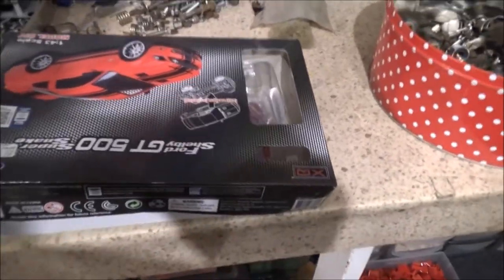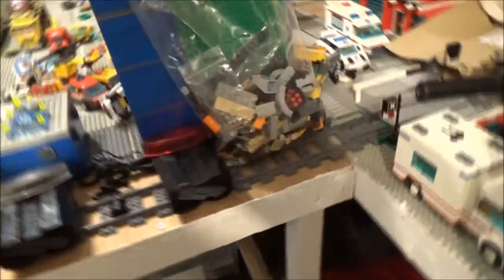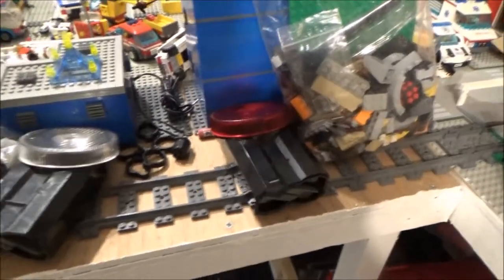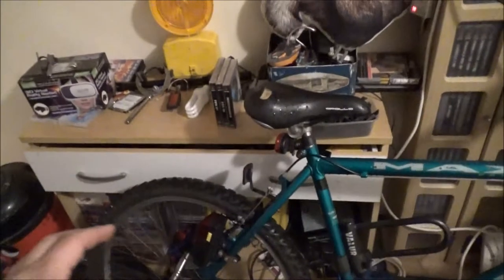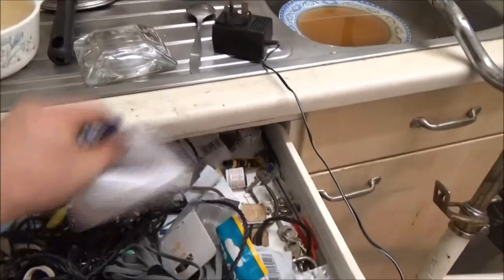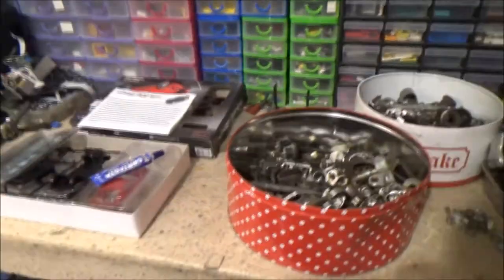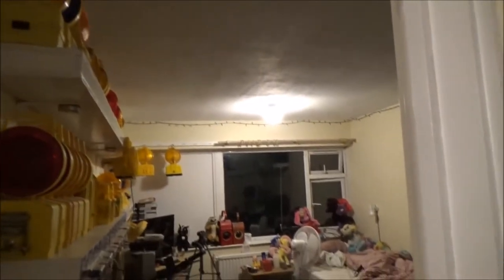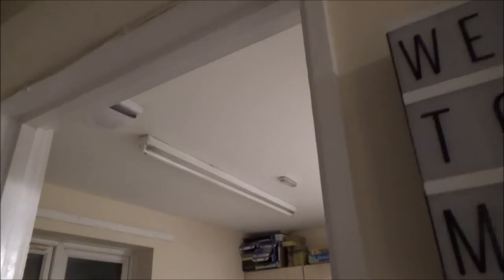Charity Shop Haul.